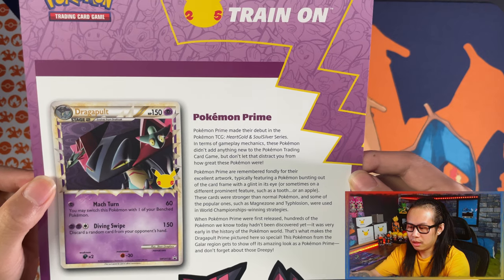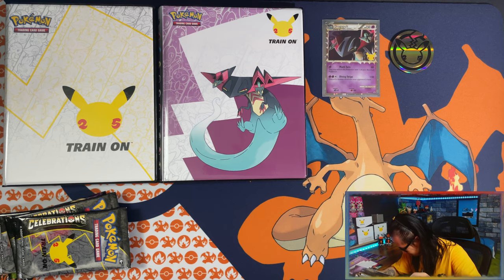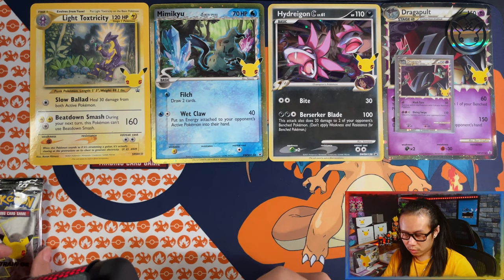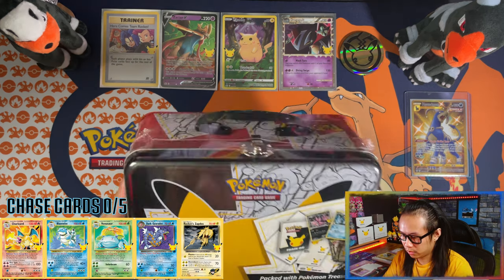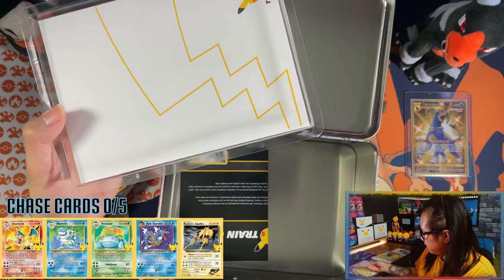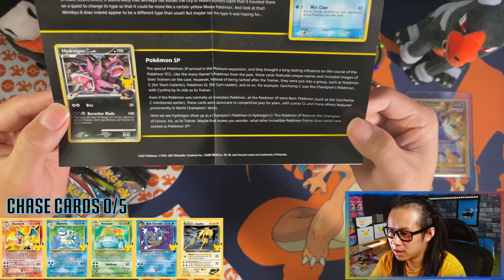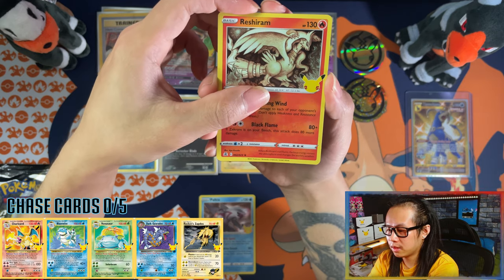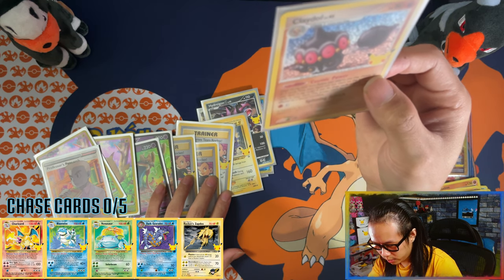Pokemon Celebrations Prime Collection + Collectors Chest (Early Look) OPENING! (Game UK Exclusive!)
Today I am opening a Pokemon Celebrations Prime Collection + the Collectors Chest EARLY! You can only get this collection from amazon in the US and Game in the UK!

I am absolutely loving this set and trying to get my hands on as much as i can to open on the channel!

• Unova Pokémon Center: Remastered ► Pokémon Black & White